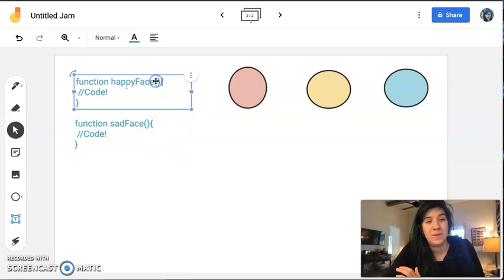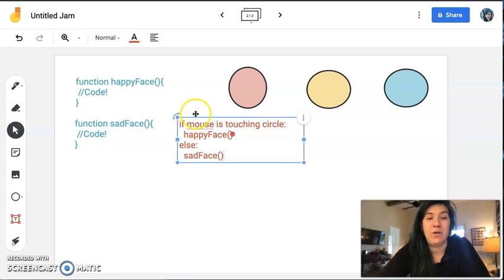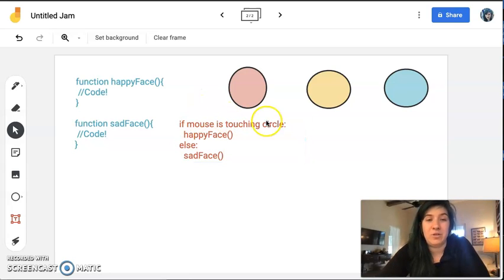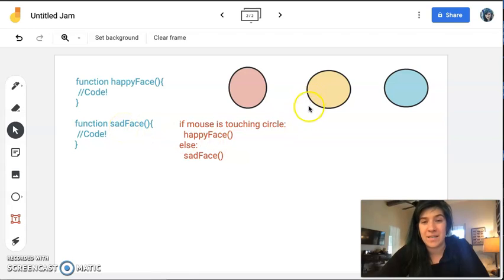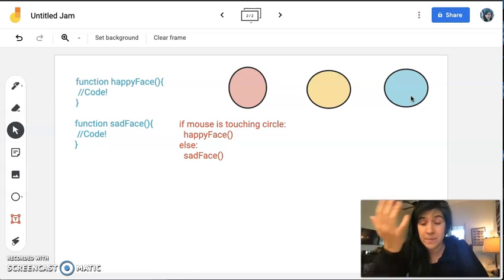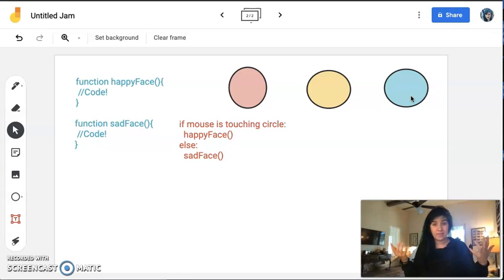AP CSP Dramatic Emoji Planning Help